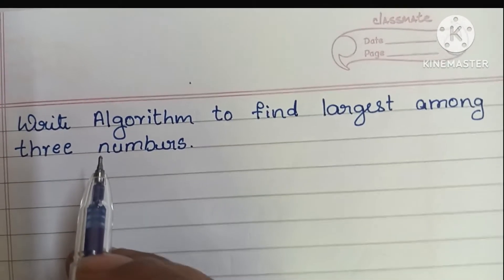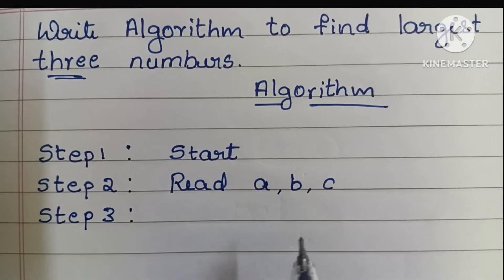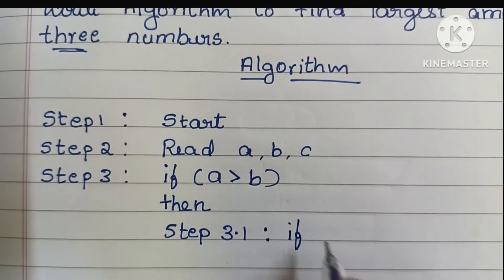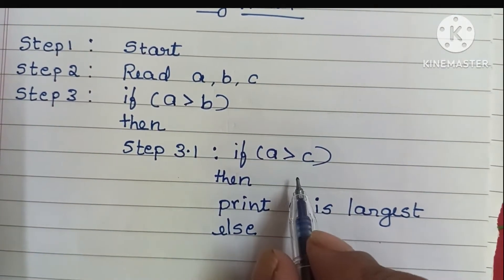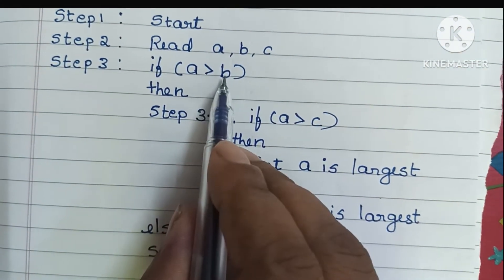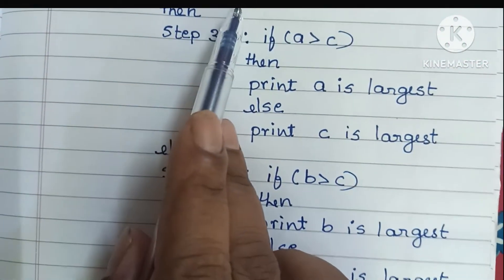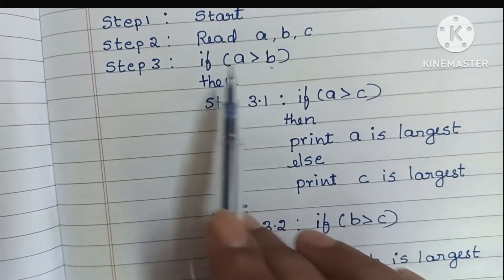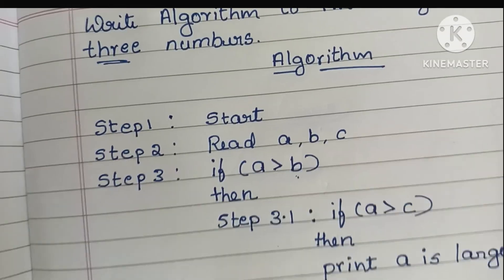Algorithm to find largest among three numbers. // Algorithm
Algorithm to find largest among three numbers.

Algorithm to find greatest among three numbers.

Algorithm to find largest of three numbers

Algorithm to find greatest of three numbers